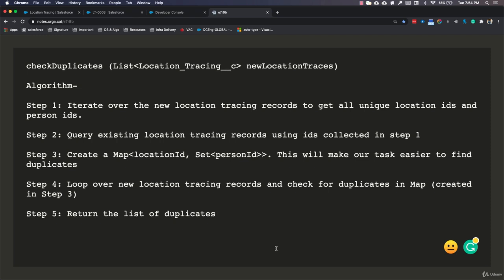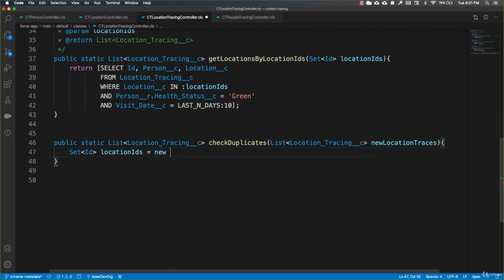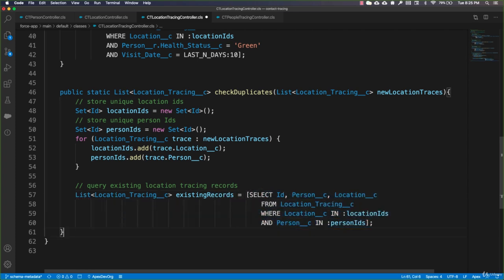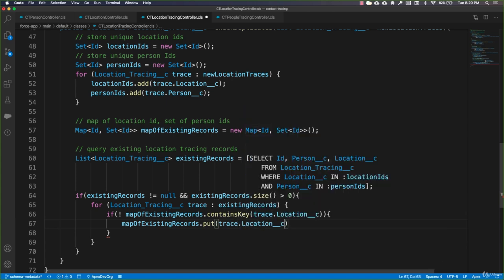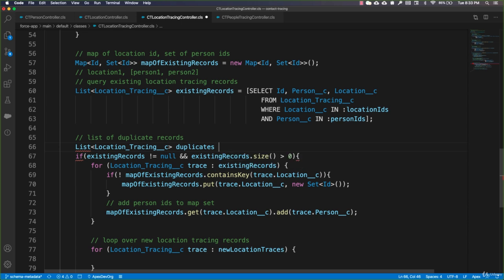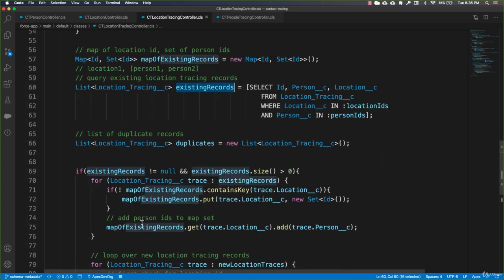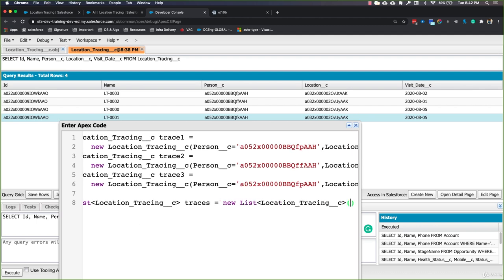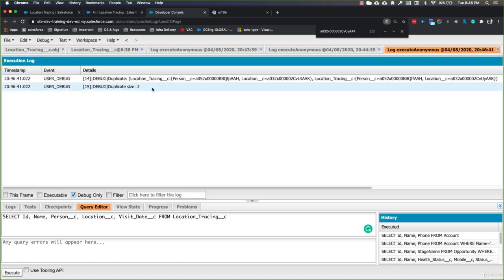13 CT Challenge 5 Solution